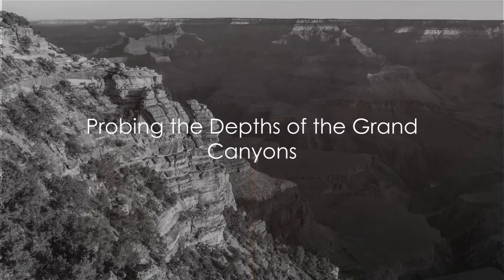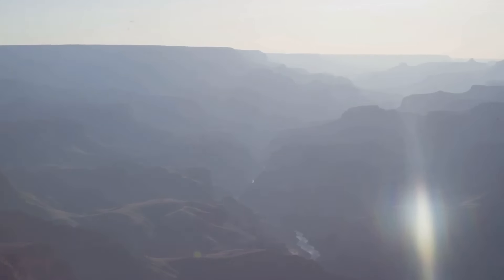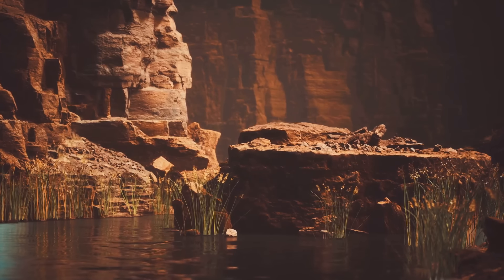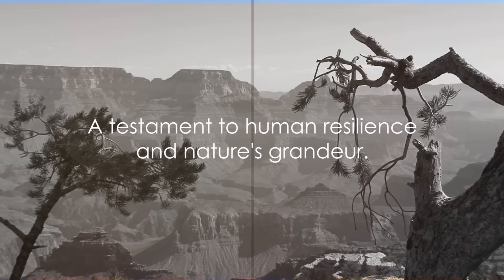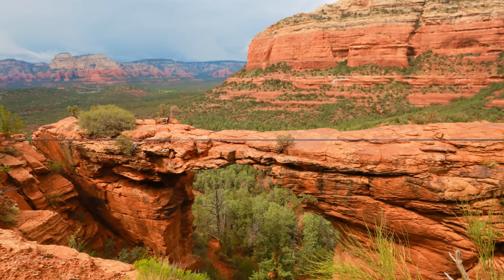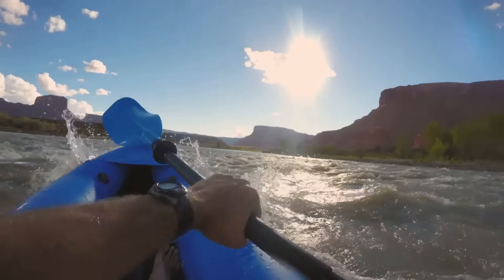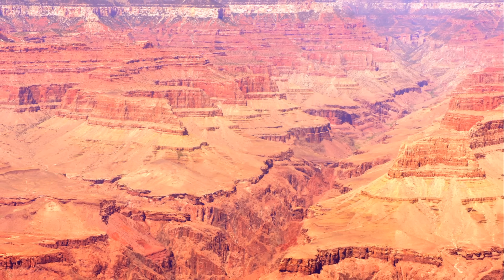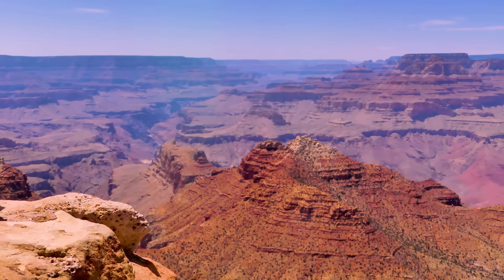Canyon Dreams: A Cinematic Expedition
Canyon Dreams: A Cinematic Expedition" takes you on an immersive journey through the breathtaking landscapes of the Grand Canyon. This visually stunning expedition captures the essence of the canyon's majestic beauty, inviting viewers to experience the awe-inspiring grandeur of one of nature's greatest wonders. Through a combination of cinematic storytelling and breathtaking visuals, the video transports you from the towering rims to the depths of the canyon, unveiling the intricate play of light and shadow on the rugged terrain. "Canyon Dreams" is not just a documentary; it's a visual symphony that paints the Grand Canyon in vibrant hues, showcasing the mesmerizing dance of colors and textures that define this iconic natural marvel. Join us on this cinematic expedition, where every frame is a brushstroke in the canvas of nature, inviting you to dream amidst the canyons.